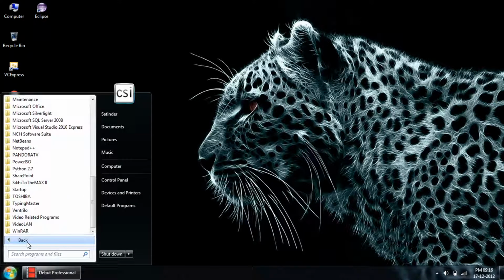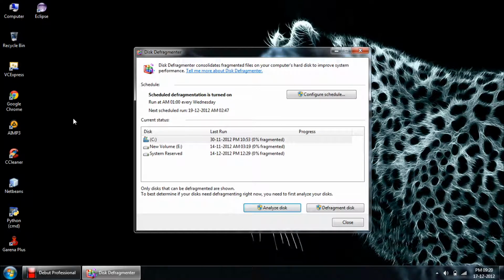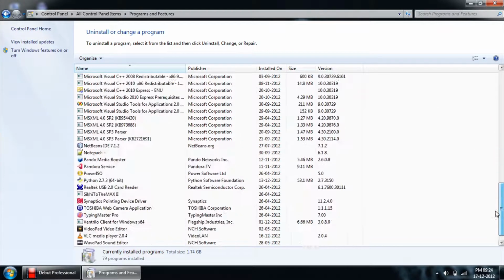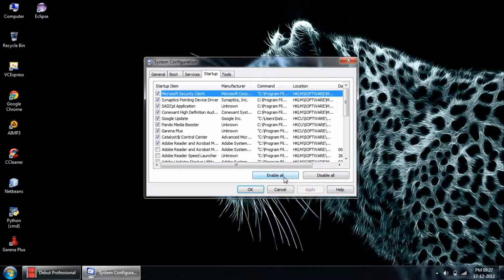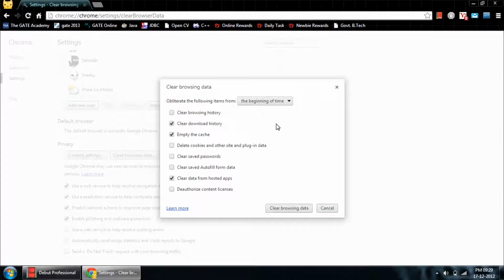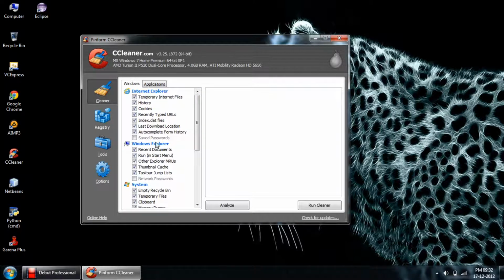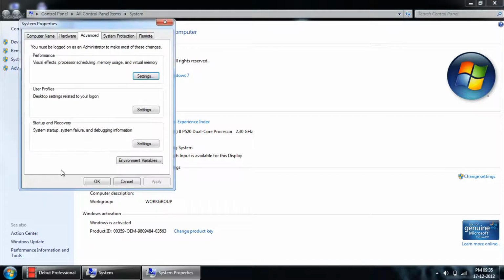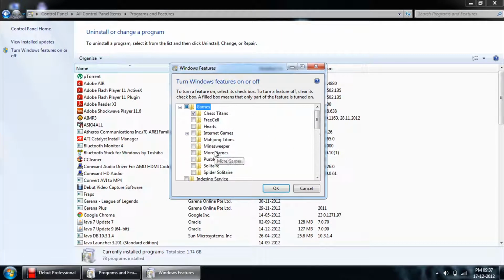10 Tips to Speed up your Windows 7 PC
Here i present you 10 tips to decrease the boot time and increase the performance of your Windows system. I use Windows 7 64 bit version. You can apply them on Windows xp or vista or even Windows 8 because Windows 8 is built upon Windows 7 only.

Here's a list of what i explain-
1. Disk Cleanup
2. Disk Defragmentation
3. Uninstalling Programs
4. Startup
5. System Configuration
6. Browser Cache
7. CCleaner
8. Power Setup
9. Visual Effects
10. Windows Features

Follow Computer Scientists on Web -